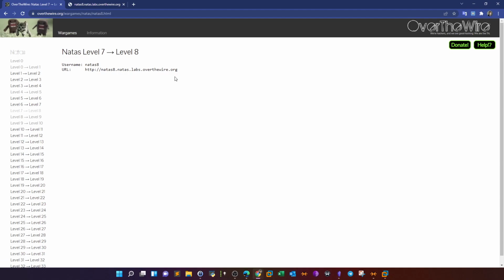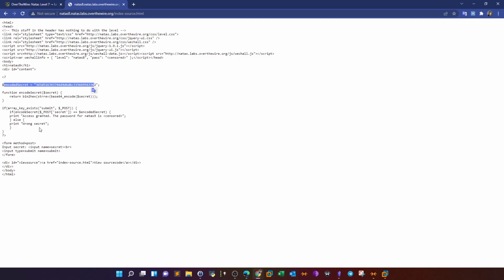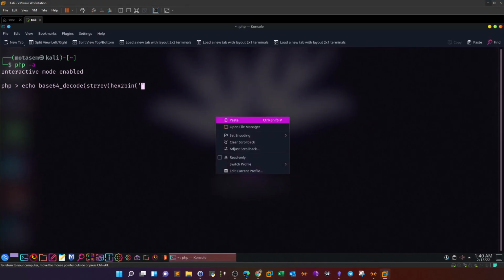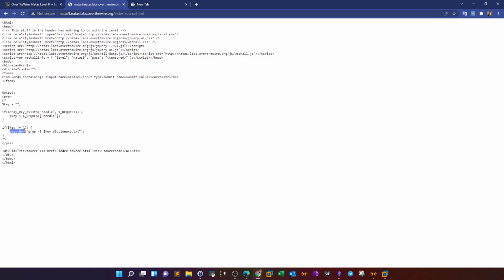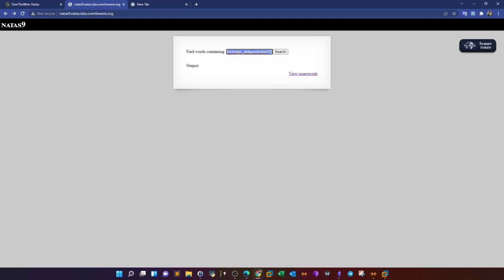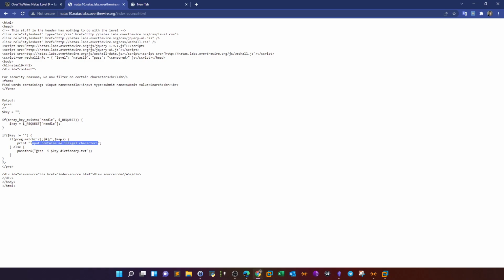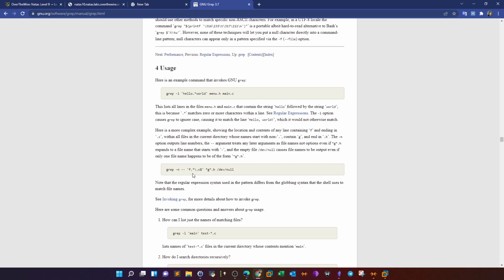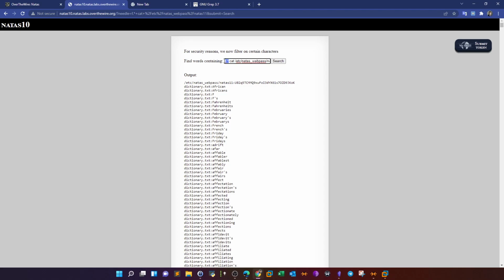Web Security CTF Challenges Part 2 | OverTheWire Natas Level 8-9-10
In this video walkthrough, we covered web security challenges that include encoding using php, command injection and bypassing command injection filters.